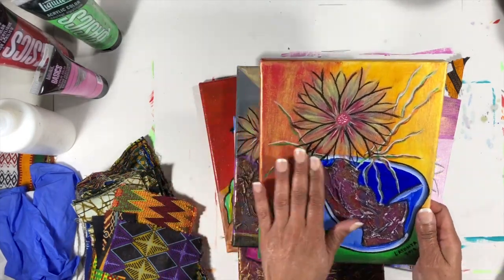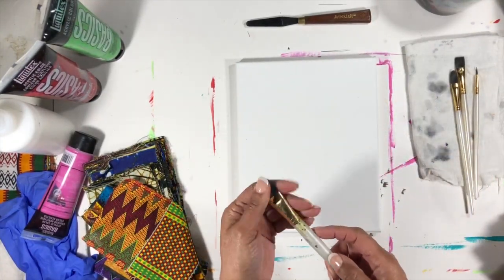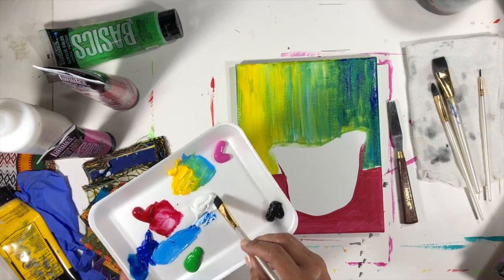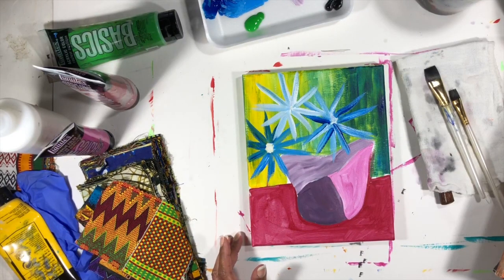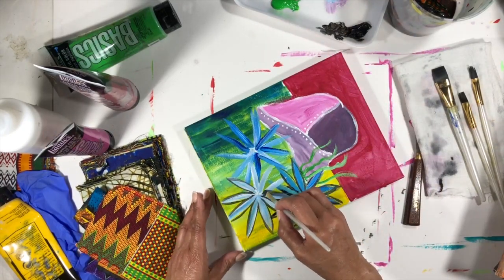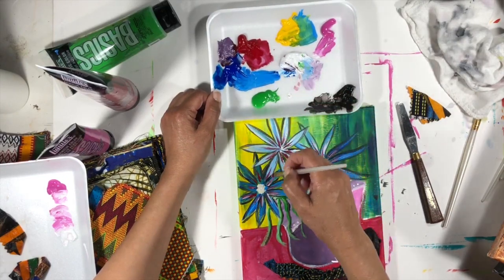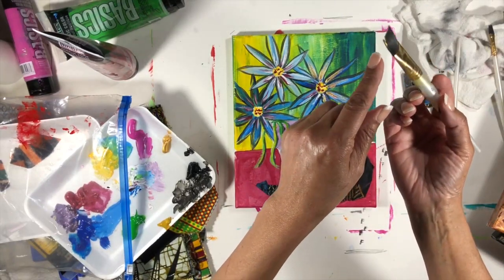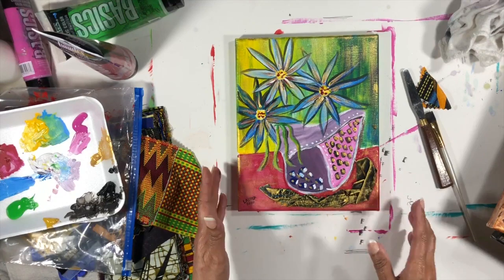Small Paintings - Flower Pot Series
Color, texture and freedom to create pictures without stress is why you'll want to see this video! I love to re-purpose non-art materials in many of my abstract paintings to capture unique textures and styles. Since my exploration and experimentation with this process, I've created a series of small flower pot paintings that show-case opulent color, texture and simplified ways to create flowers and other shapes. This is no stress. remember! Just jump in there with brush-in-hand and a willingness to explore any possibility in crafting an original piece of artwork with paint and found materials. you'll love it!.